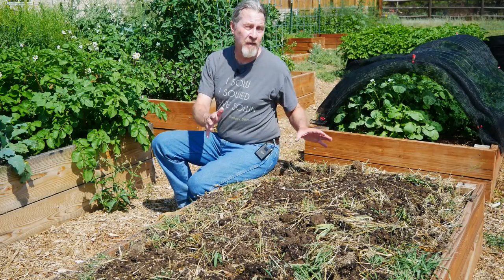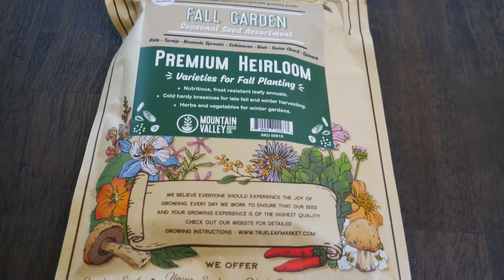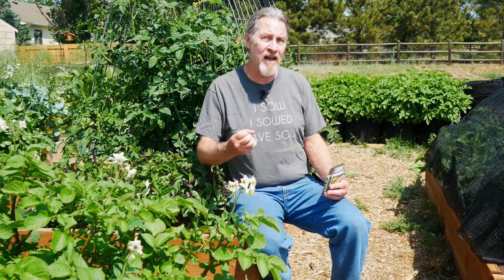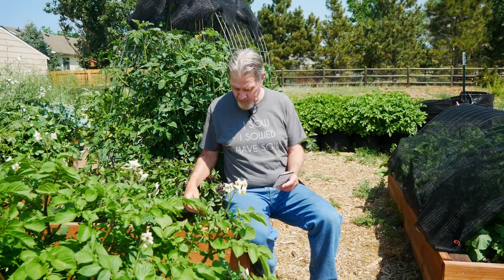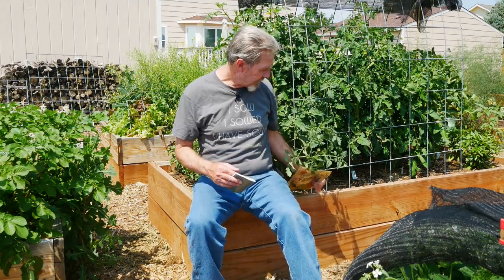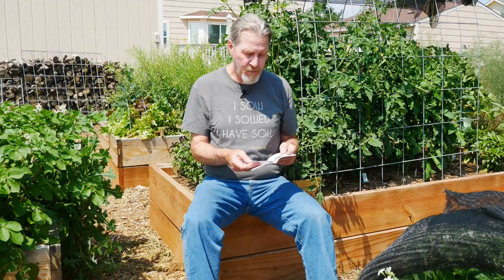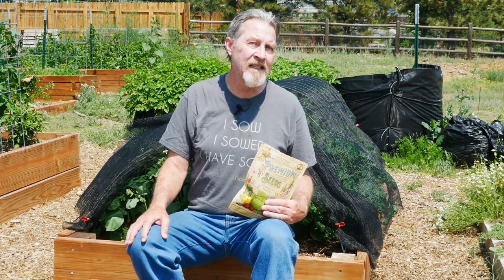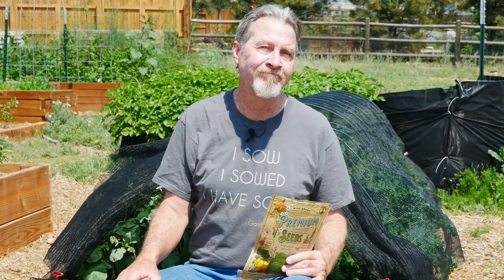Crops You Can Still Plant in July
Mid-summer may be the peak of the gardening year but it can also signal the start of a second growing season. Starting seeds for a fall crop is often best done in summer. Gardener Scott shares a list of good plants to start in summer and discusses the advantages. (Video #286)

2.) Watch the ads whenever you can. It just takes a few seconds and helps me a lot.

3.) If you use Amazon and want to buy anything at all, click through with this